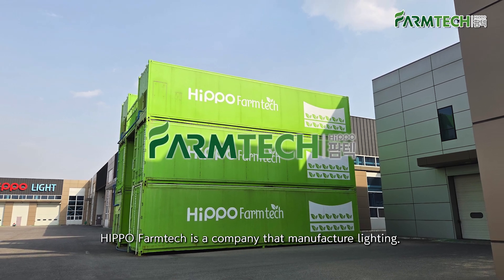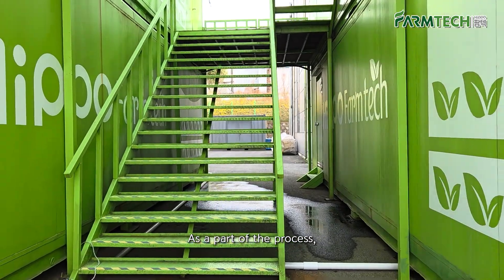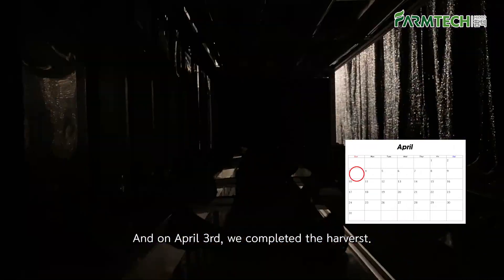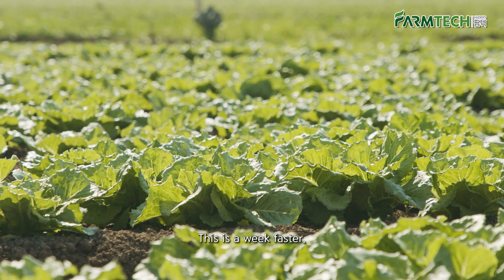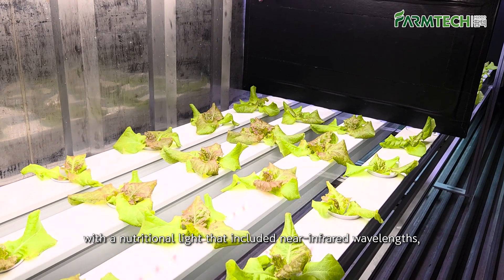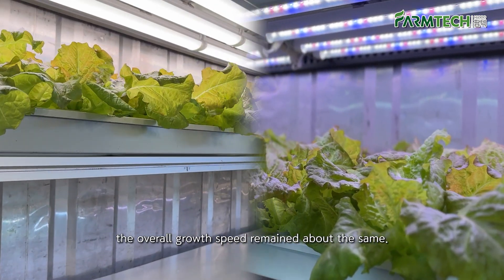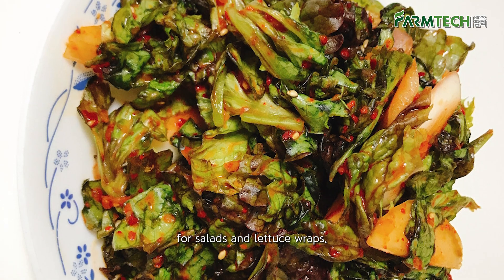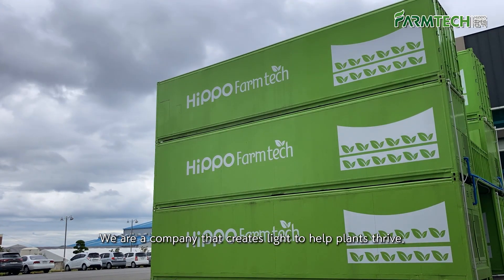Inside HippoFarmtech’s LED Container: Plant Growth Light Comparison!